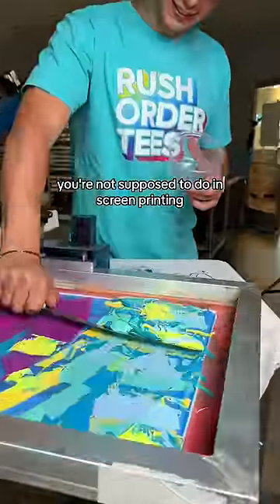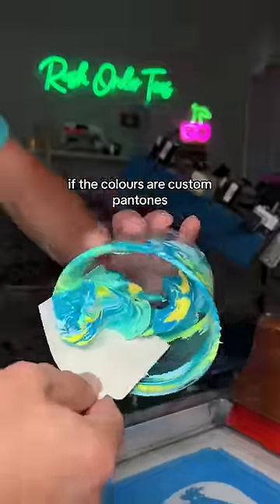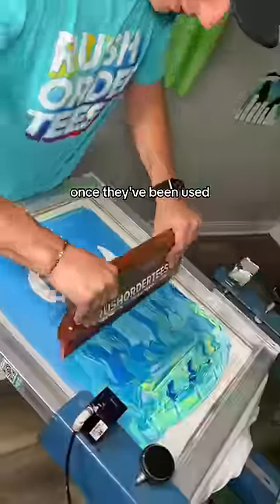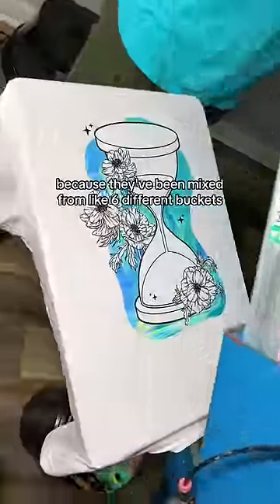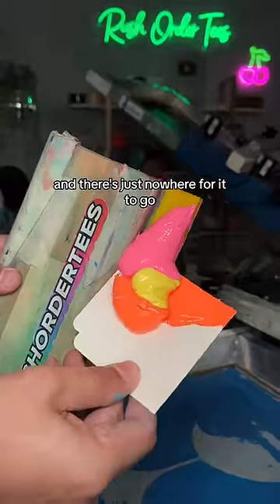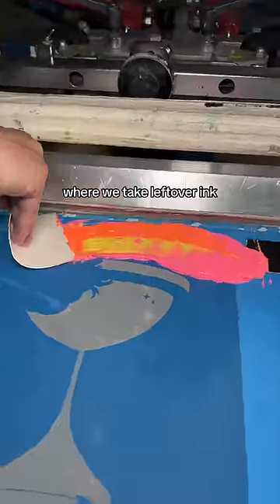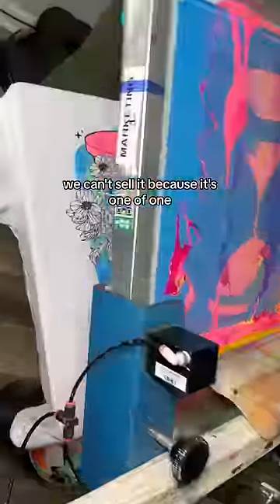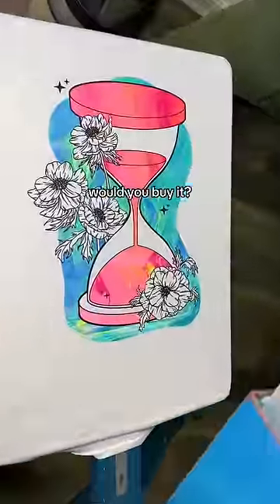It's so SATISFYING to FILL this Hourglass with our Beautiful LEFTOVERS! ⌛✨